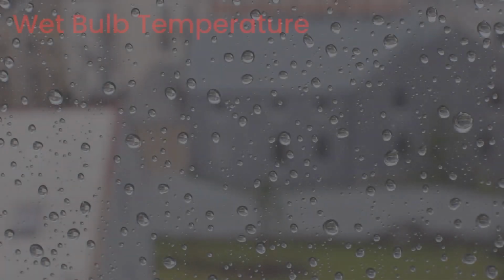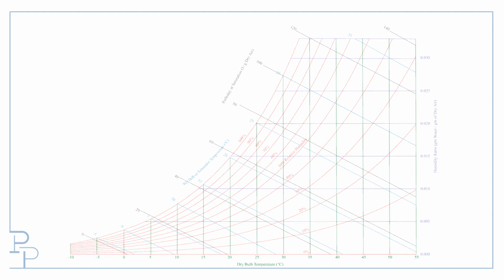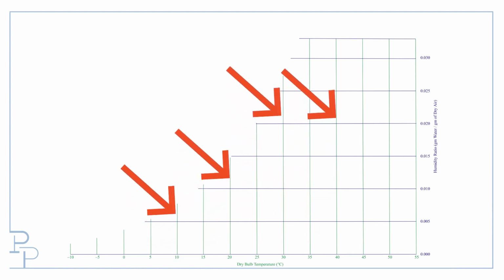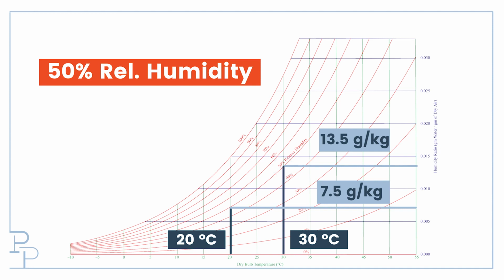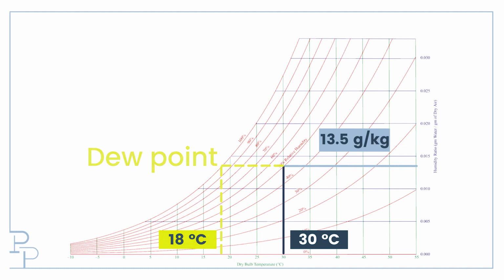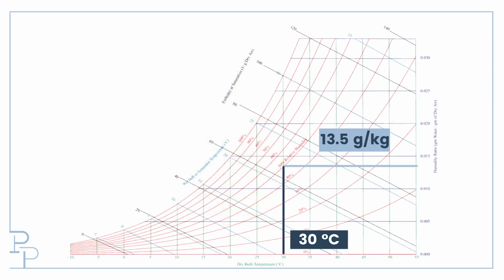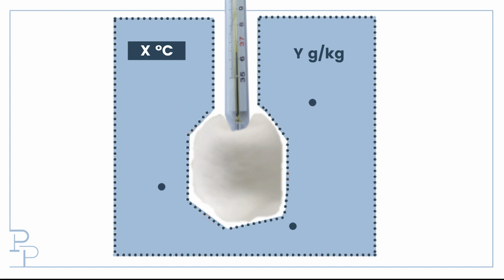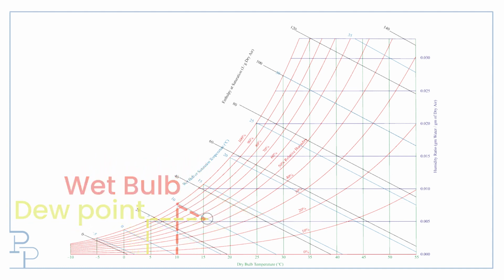Video 12E - Control Systems Review - Dew Point Temperature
Purchase study guides below:

Video 12E in Series - Wet Bulb Temperature and Dew Point Temperature